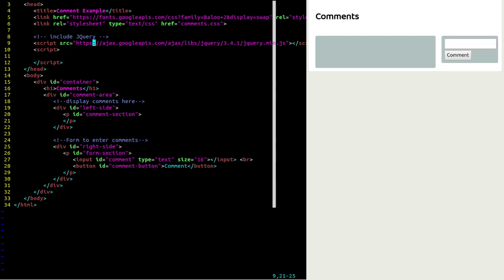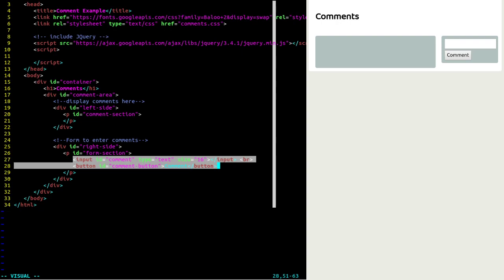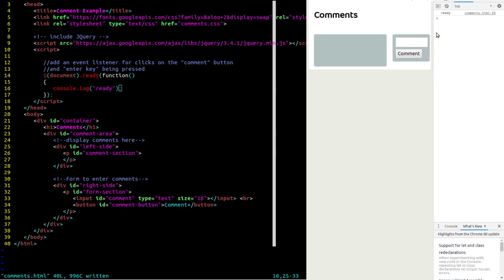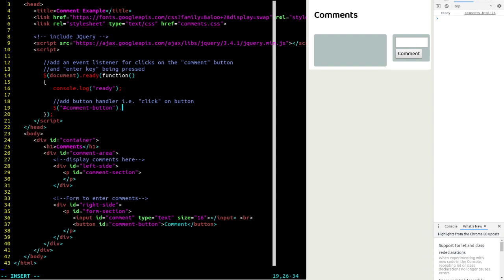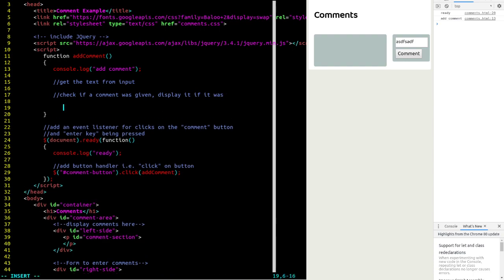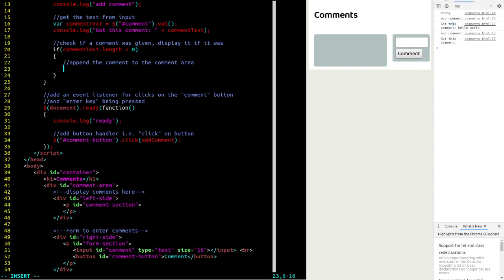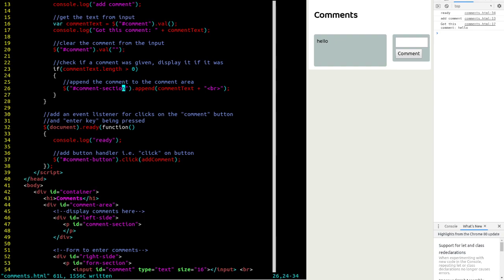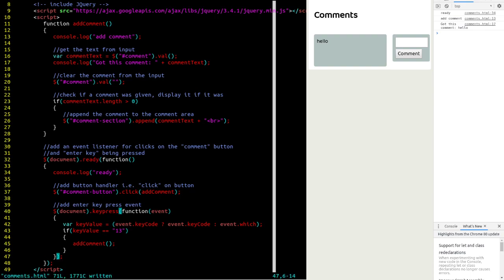JQuery Basics: Getting Input and Manipulating the Page's Contents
An example of getting user input and manipulating the contents of an HTML page via JQuery